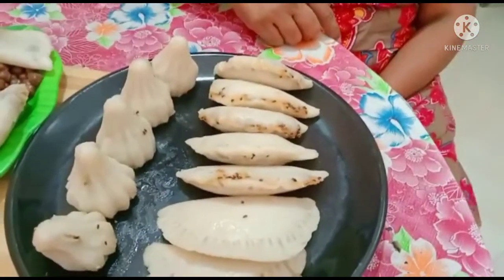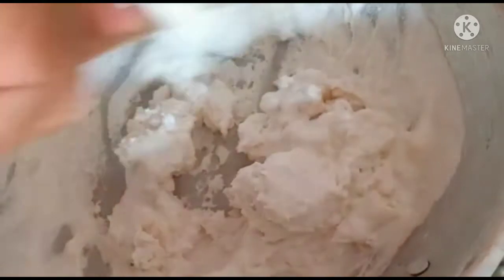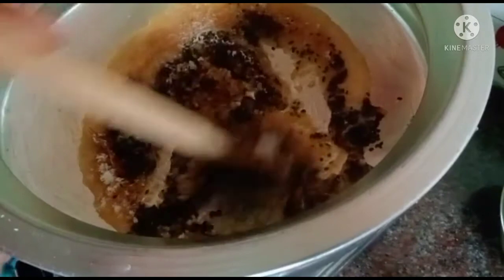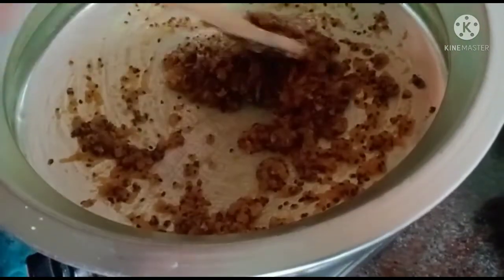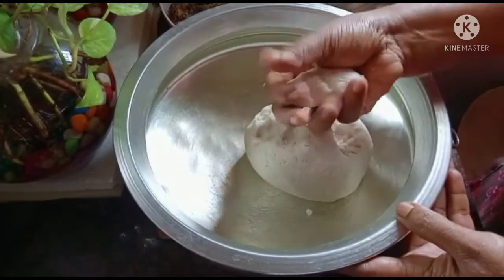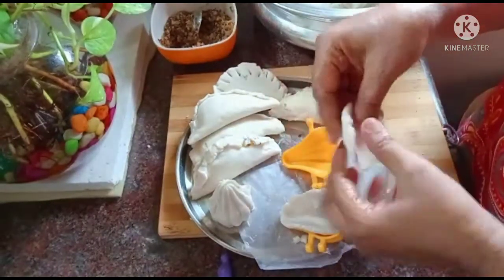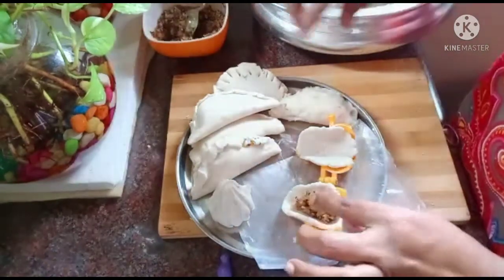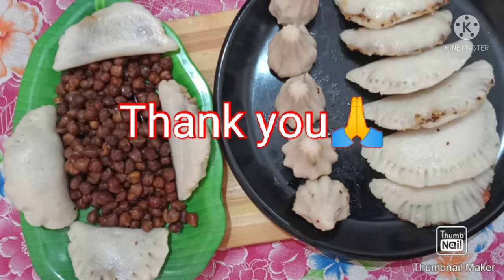😋 Kozhakattai vinayagar Chatruthi special recepi😋